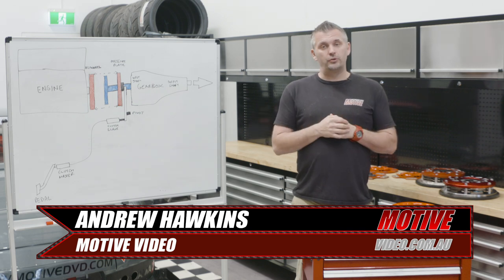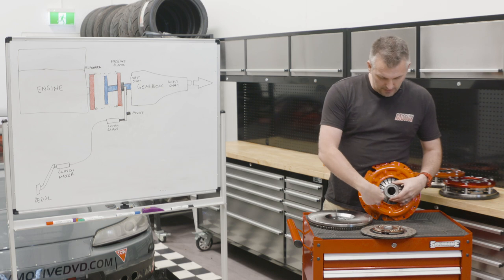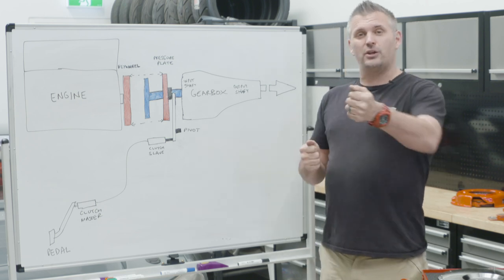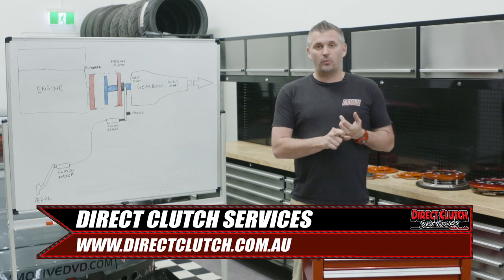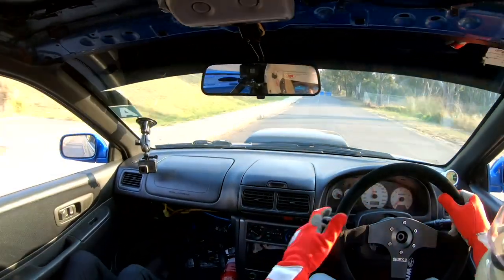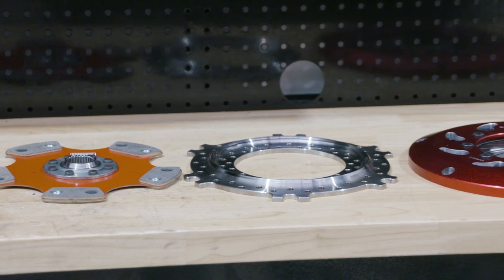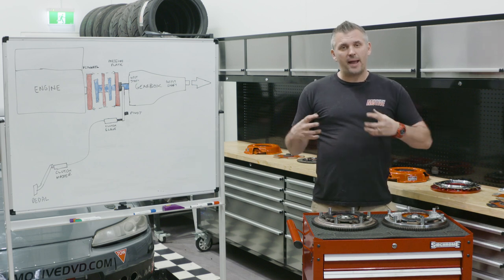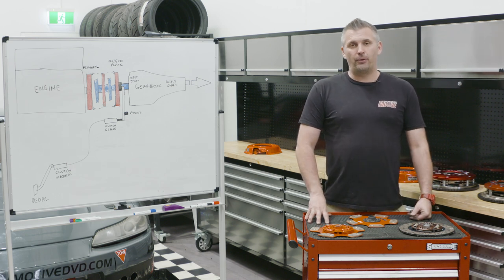How Clutches Work and Why Multi-Plate Clutches are Better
In this episode of What the Fast we take a look at clutches, and what a twin-plate or triple plate clutch is and how they work. How they work in detail from materials, types to how that effects how they drive in what driving situations.

- Project Cars
- Technical Features
- Event Coverage
- Car Features